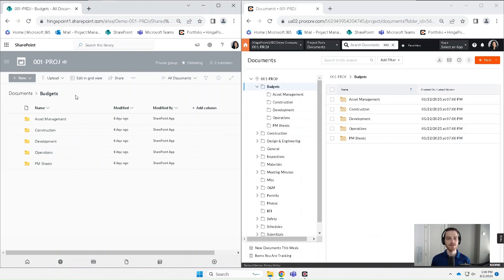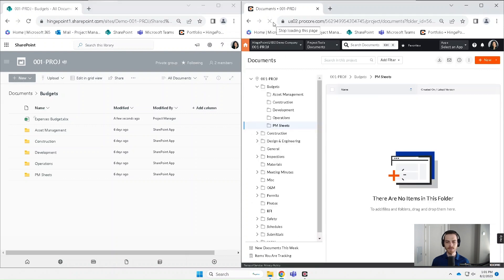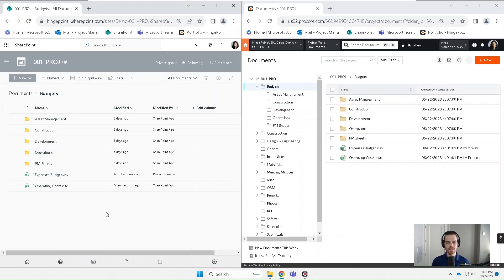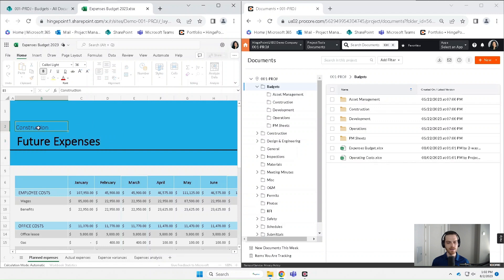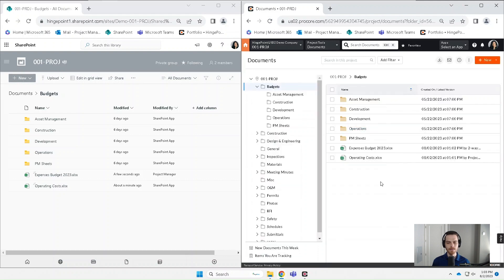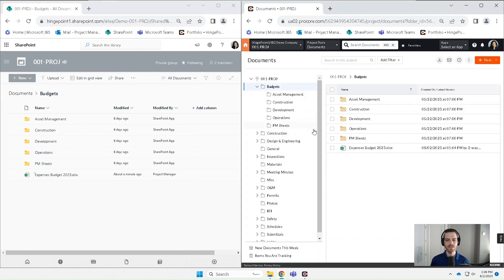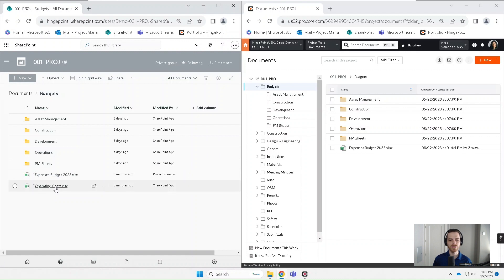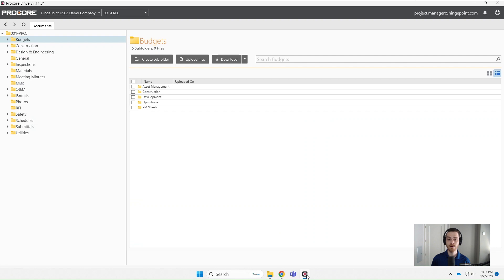How To Easily Sync Your Procore and SharePoint Documents with ProConnector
Are you tired of juggling multiple platforms to keep your Procore and SharePoint files updated and organized? At HingePoint, we understand how difficult it can be. That’s why we created ProConnector – the easiest and most reliable tool for syncing files between Procore and SharePoint. With ProConnector’s real-time synchronization, you can select one platform and spend more time on value-added tasks. Plus, you can securely transfer files while also keeping SharePoint and Procore permissions intact. Watch our demonstration to learn more about how our event driven web service can help make managing documents easier and more efficient - so you can focus on what really matters.

Timestamps

Intro To ProConnector 00:00
ProConnector Walkthrough 00:15
Syncing Changes Between SharePoint and ProCore Documents 01:08
How To Sync Deleted Files In SharePoint and ProCore 02:10
How To Sync Restored Files In SharePoint and ProCore 02:27
Utilizing The OneDrive Sync App and ProCore Drive 03:06
Outro 03:30

-  Learn how to connect & integrate SharePoint Documents To Procore
- Explore our Case Studies and Success Stories!
- Delve into our Mission, Values, and Vision!

- Top 11 Reasons to Use SharePoint for Project Management

Find out how HingePoint can transform your business:
- SharePoint Consulting Services

About Us:
At HingePoint, we're expert software consultants, integrators, and developers specializing in construction and real estate. We can help bridge, extend, and connect your systems to create new ways of working. We specialize in Office 365, Microsoft SharePoint, Procore, Microsoft Azure, Power BI, Power Automate, Power Apps, and more.

HingePoint, LLC.